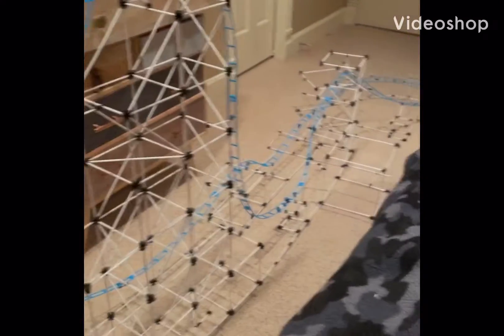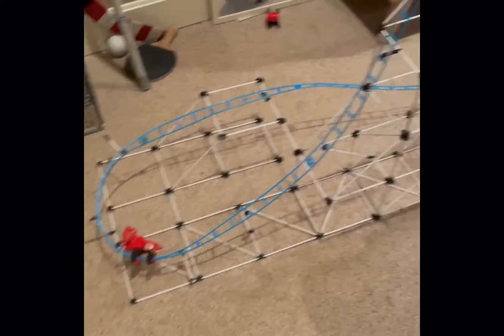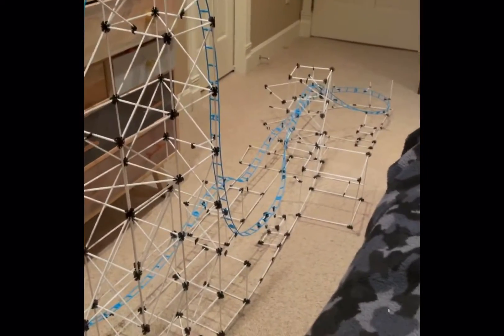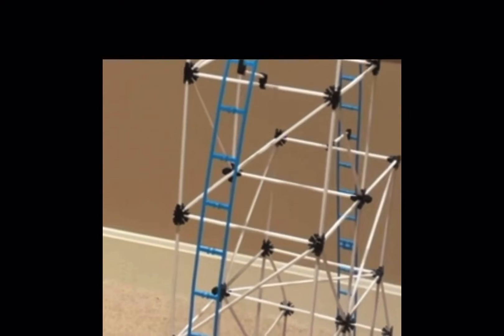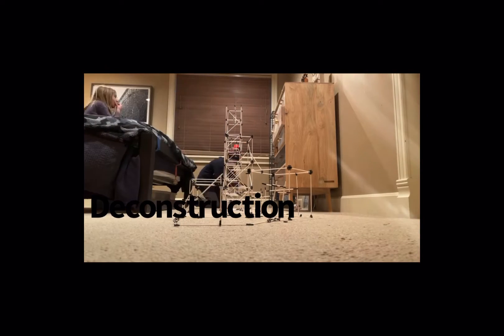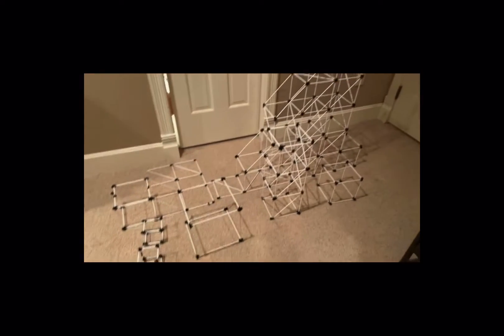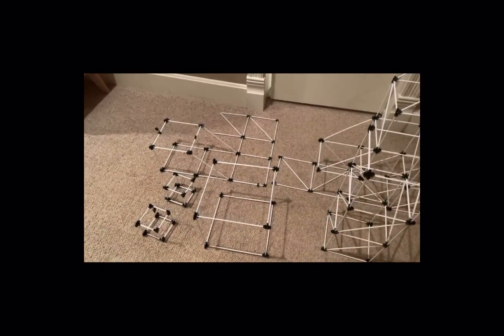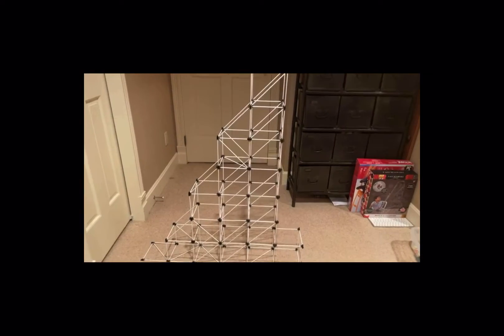Goliath-A K’NEX Recreation-Day 1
This video is about the deconstruction of Tsunami and the start of our new coaster Goliath from Six Flags Great America!!! Hope you like it!